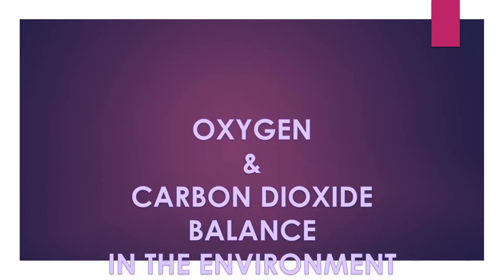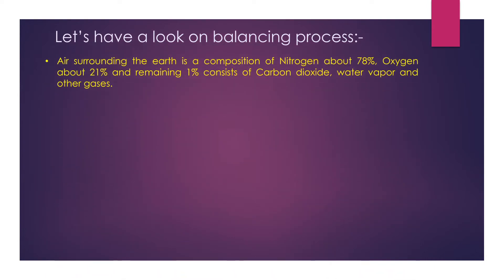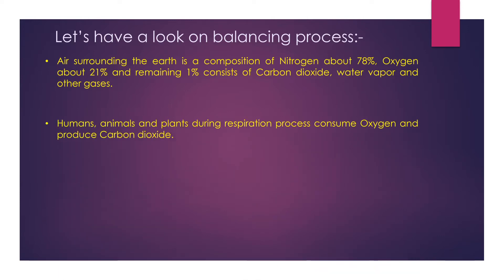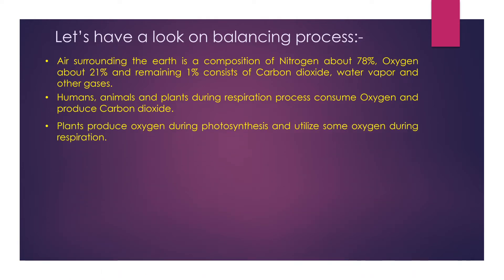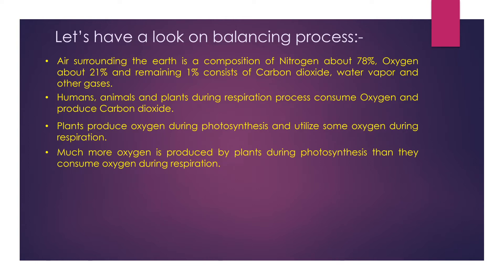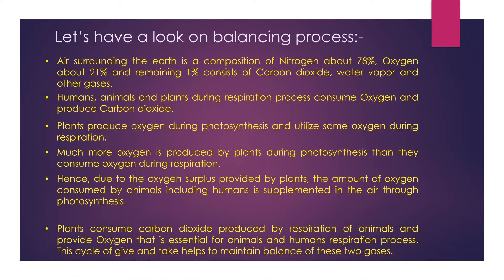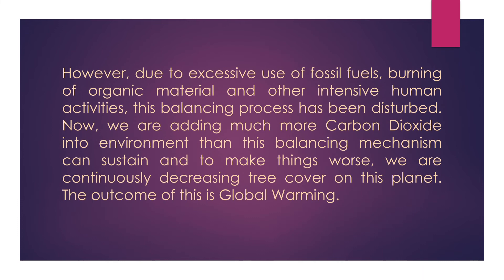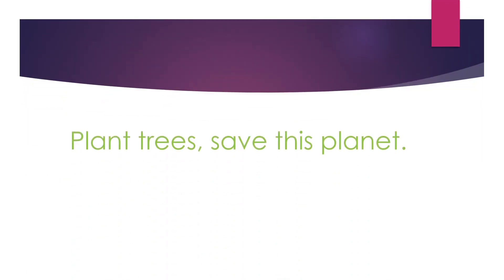Oxygen and Carbon Dioxide balance in the environment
How balance of Oxygen and Carbon Dioxide is maintained in the environment.

Lets make this planet green.
Plant Trees, save envrionment.

The oxygen-carbon dioxide balance in the air